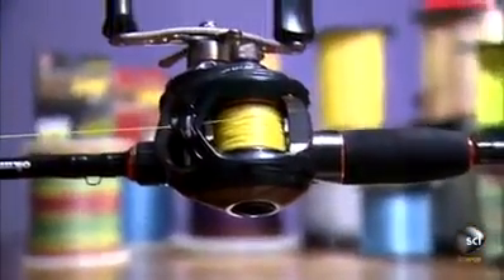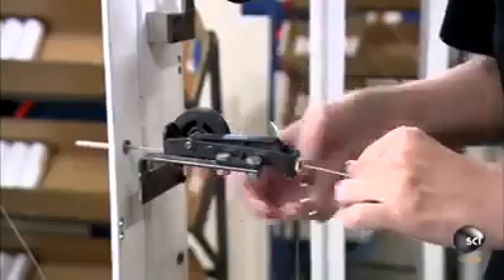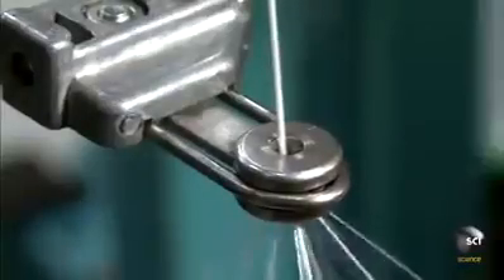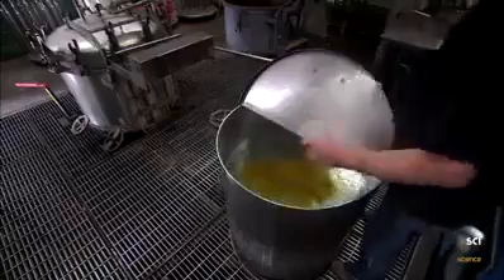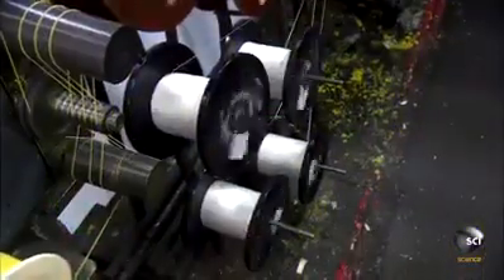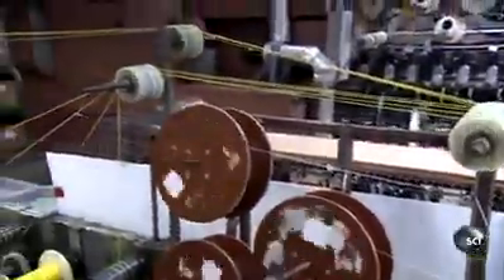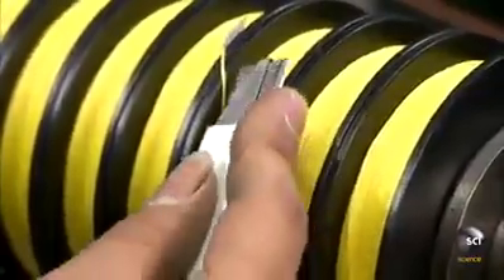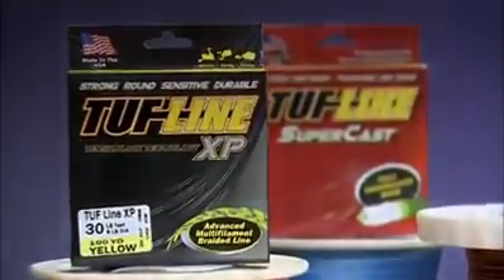Cara tali pancing sulam dibuat